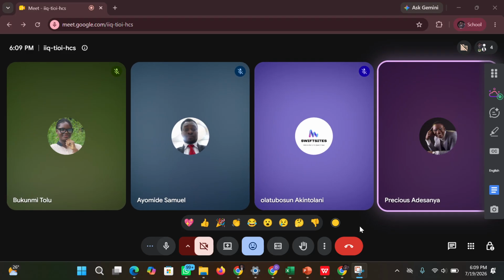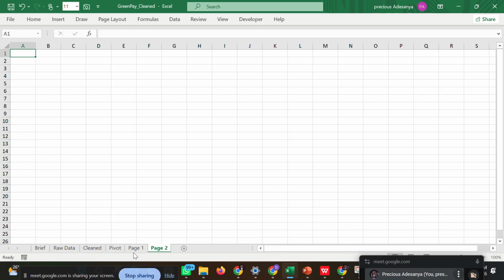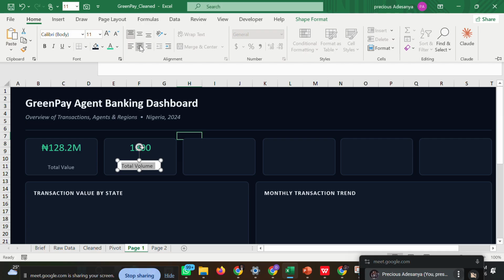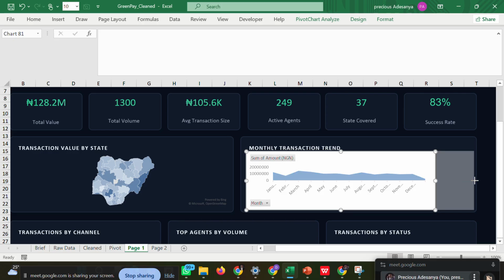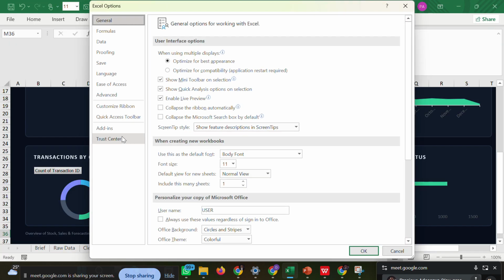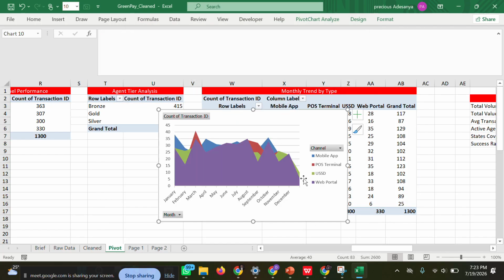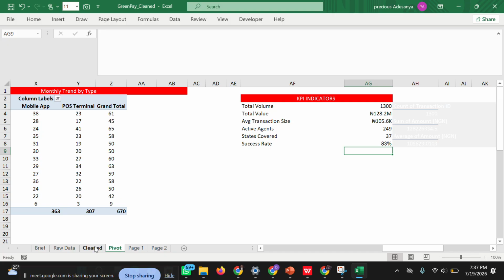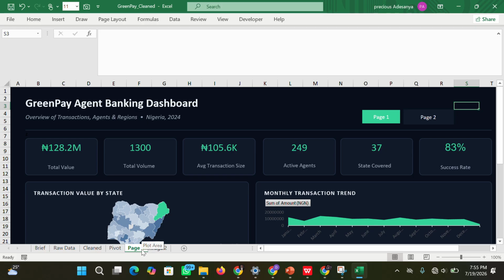GREENPAY EXCEL DASHBOARD END TO END PROJECT | PART 2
This video goes deeper into dashboard creation using Greepay Wireframe, which is attached below. Use the link to download the wireframe so you can follow.